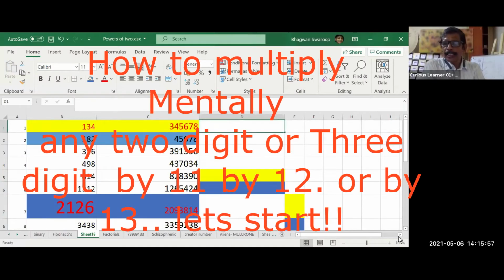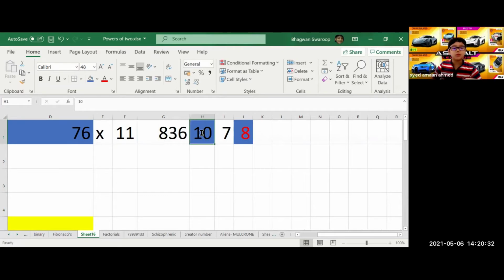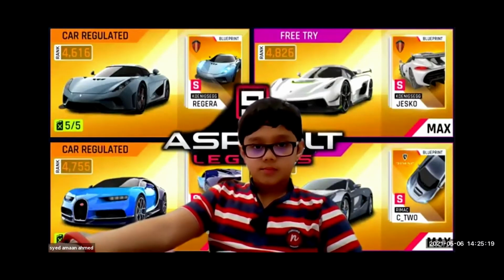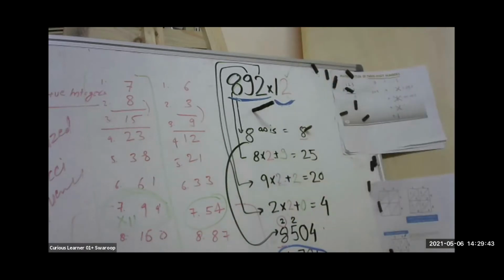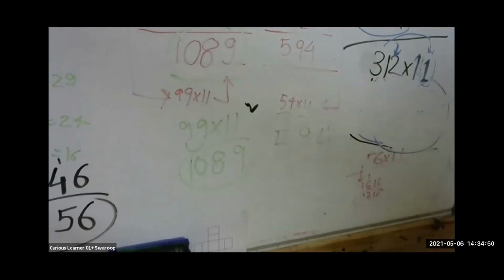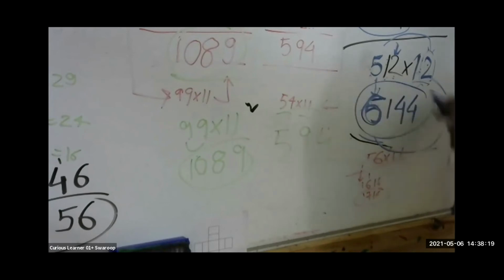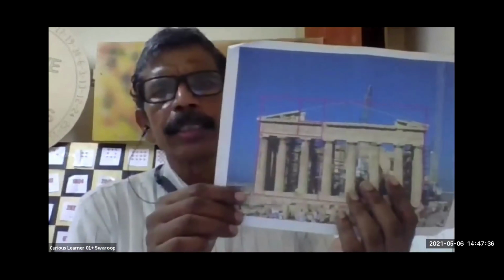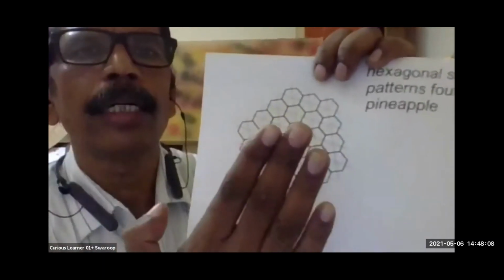Multply Mentally two digit or Three digts by 11 or 12 ..or more Maths Curiosity Class 4#5 -06 May21